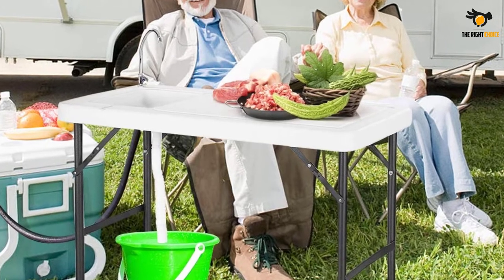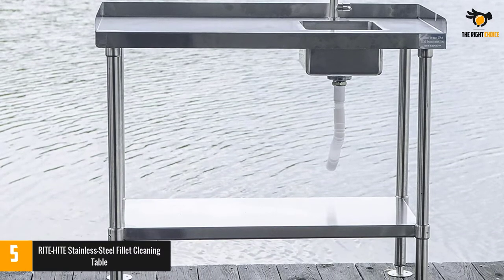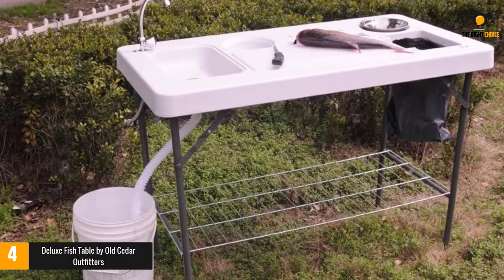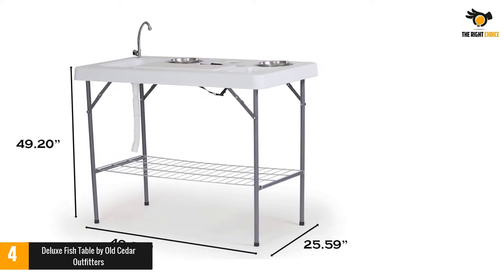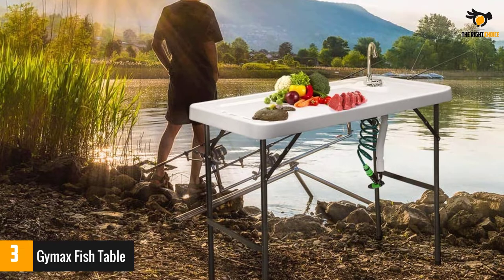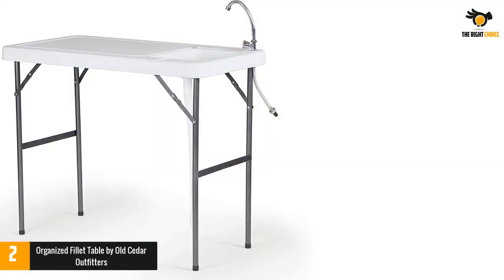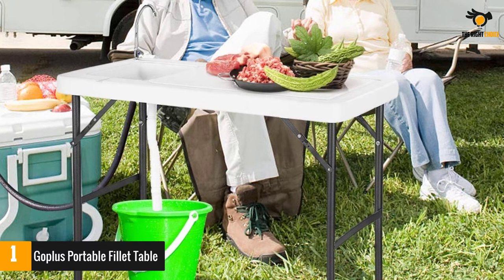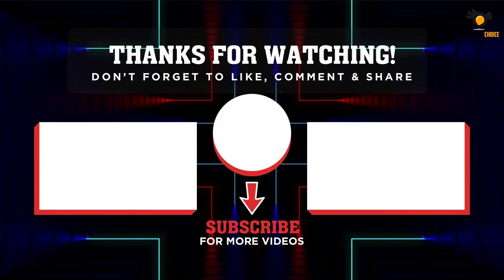Top 5 Best Fish Cleaning Tables in 2022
☛ All The Links to Best Fish Cleaning Tables listed in this Video:-

►5. RITE-HITE Stainless-Steel Fillet Cleaning Table.

► 4. Deluxe Fish Table by Old Cedar Outfitters.

► 3. Gymax Fish Table.

► 2. Organized Fillet Table by Old Cedar Outfitters.

►1. Goplus Portable Fillet Table.